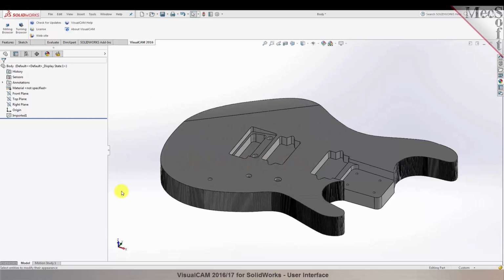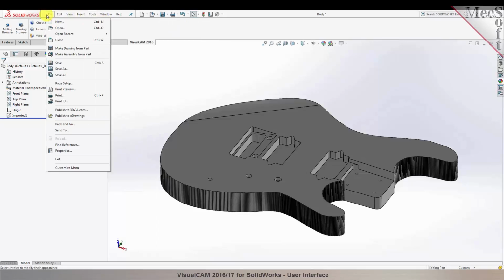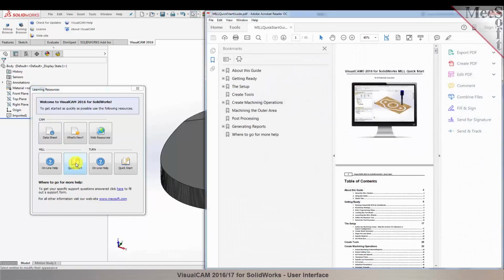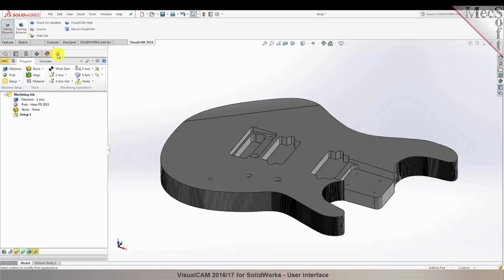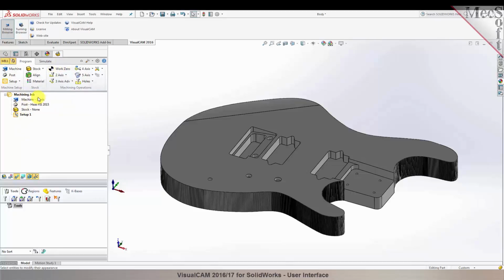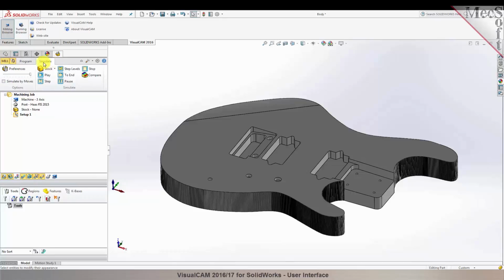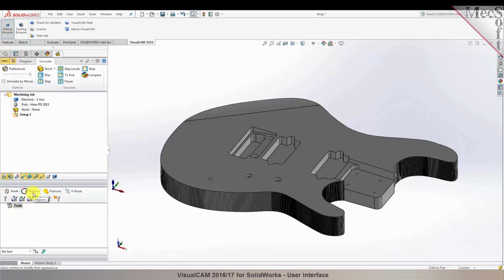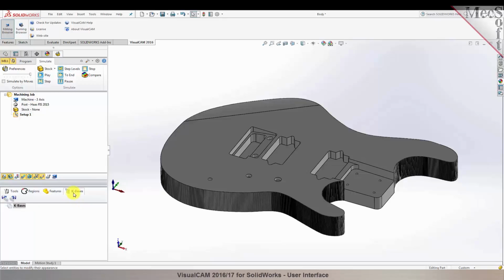VisualCAM 2017 for SolidWorks User Interface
VisualCAM 2017 for SolidWorks makes it easy to setup your part for machining.  In this video we see a part being setup for 2/3 Axis Machining, including Machine & Post Processor Setup, Stock definition and alignment, Material definition and Work Zero definition and placement.